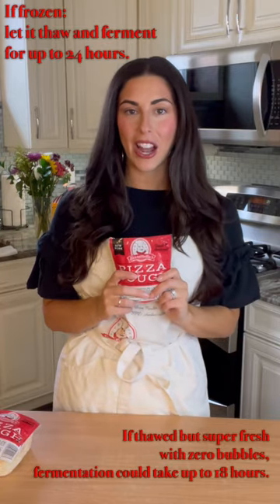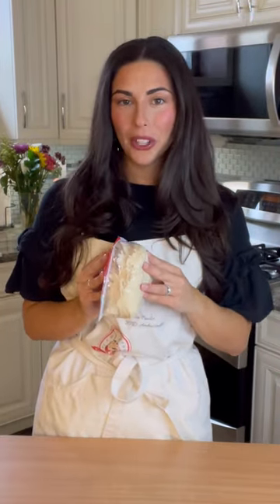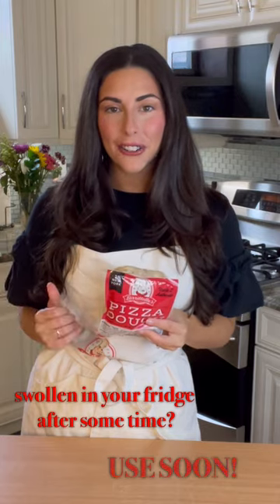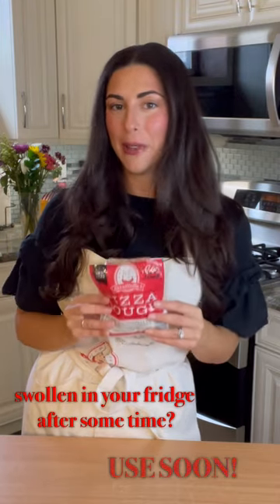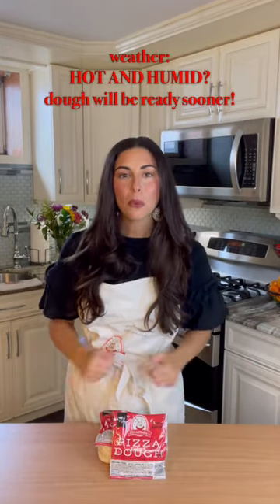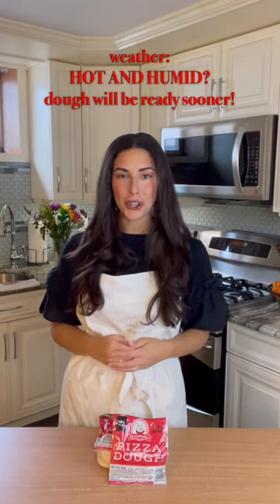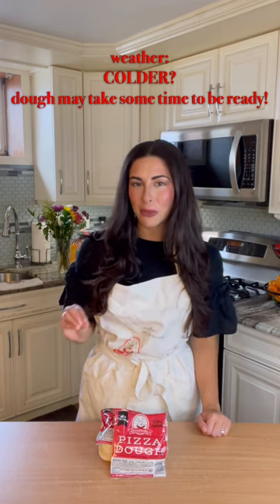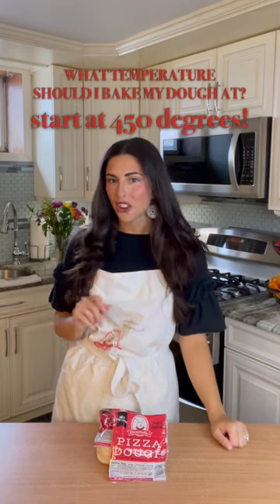Birrittellas Pizza Dough Package Guide 2023